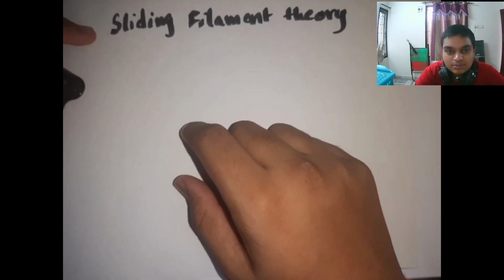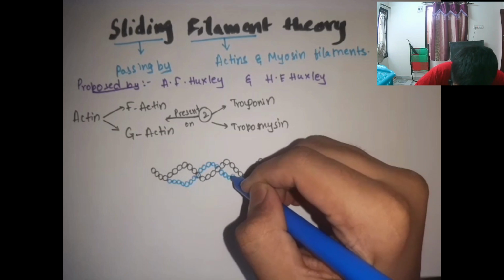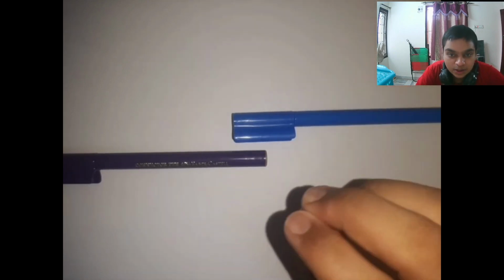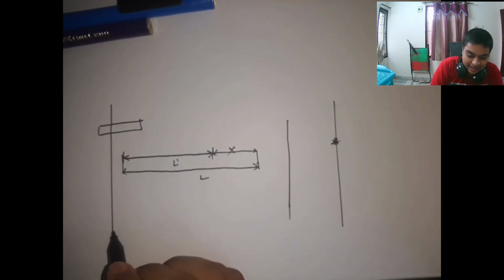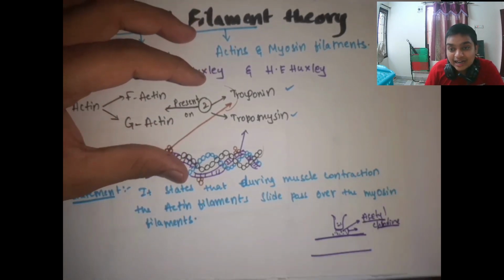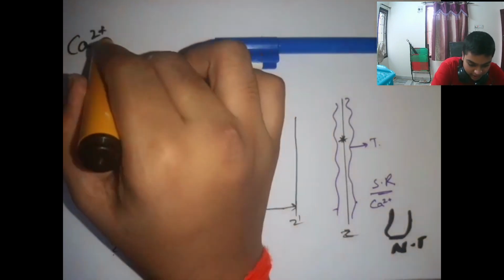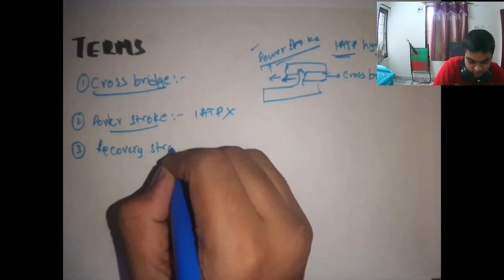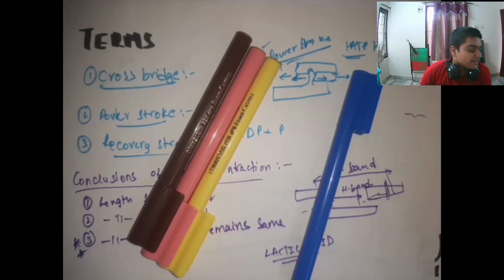Locomotion and Movement, PART 5, Class 11, NCERT